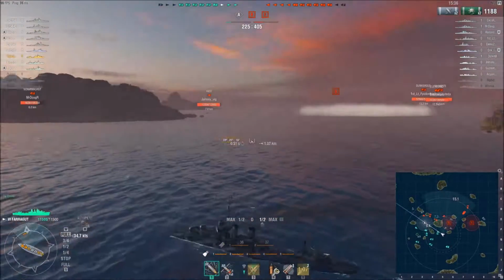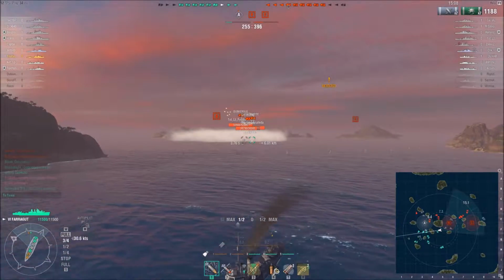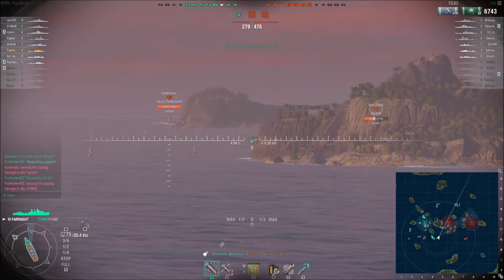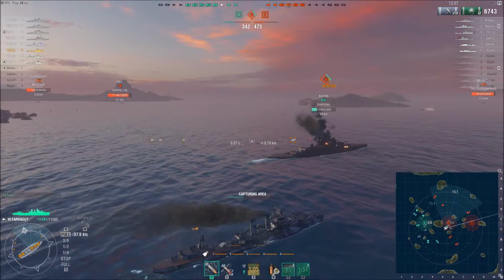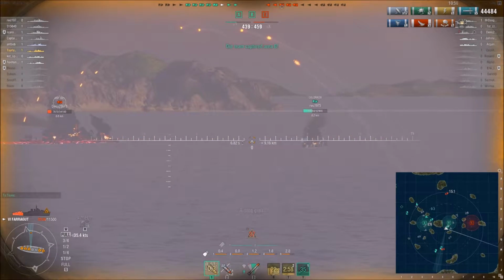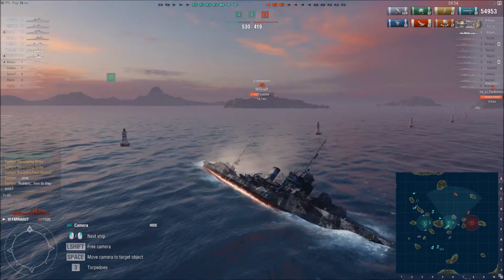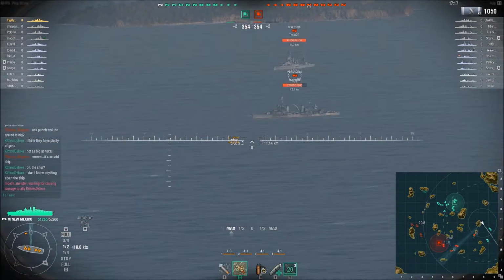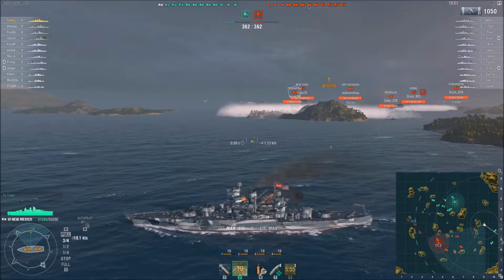Rudders, How Do They Work?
Turning, sometimes it's just too much for people.

I take my Farragut out for a spin and reflect upon the mysteries of turning.